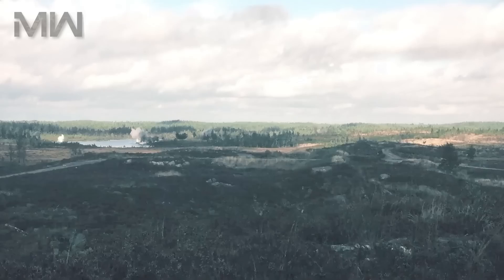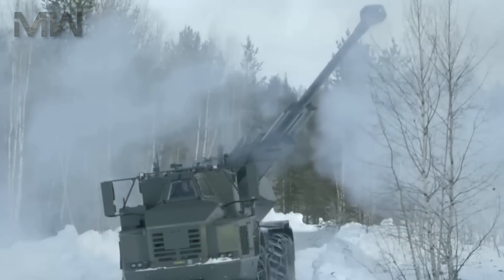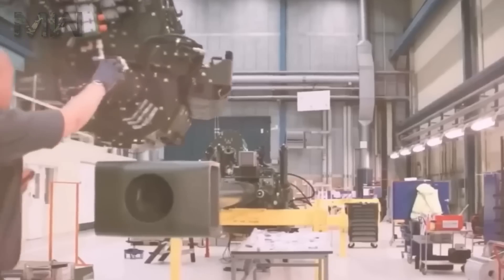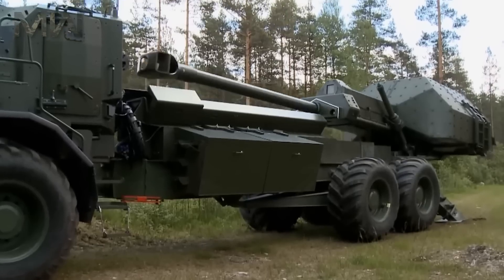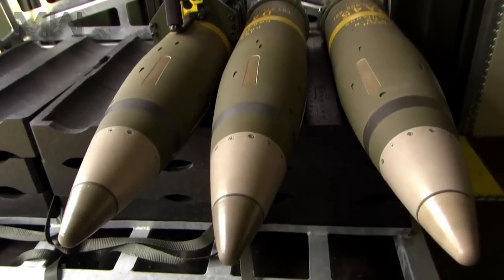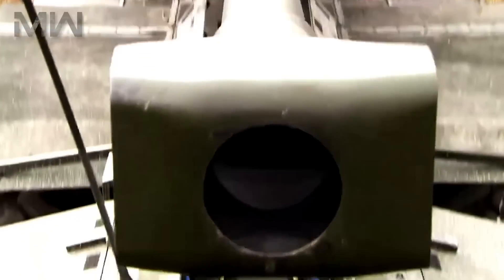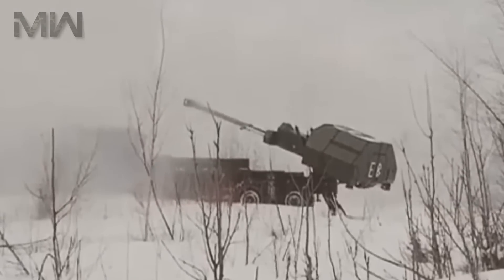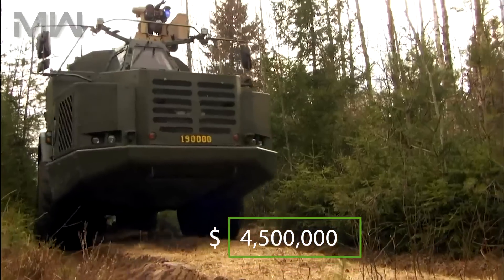Archer Artillery System: Swedish 155mm Self-Propelled Gun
The Archer Artillery System, or Archer – FH77BW L52, or Artillerisystem 08 is a self-propelled gun system for Sweden. The heart of the system is a fully automated 155 mm/L52 gun howitzer and a M151 Protector remote controlled weapon station mounted on a modified 6×6 chassis of the Volvo A30D, all-terrain articulated hauler. The crew and engine compartment is armoured and the cab is fitted with bullet and fragmentation-resistant windows. The system also includes an ammunition resupply vehicle, a support vehicle, BONUS submunitions and M982 Excalibur guided projectiles.

Type: Self-propelled gun
Place of origin: Sweden

In service: 2011–present
Used by: Swedish Armed Forces

Designed: 1995
Manufacturer: Bofors (now BAE Systems Bofors)
Unit cost: $4 million
Produced: 2009–present
No. built: 48

Mass: 30 tonnes (66,000 lb)

Length:
Overall: 14.1 metres (46 ft 3 in)
Gun barrel: 8.06 m (26 ft 5 in)

Width: Overall 3.0 m (9 ft 10 in)
Height: 3.3–3.9 m (10 ft 10 in – 12 ft 10 in)
Crew: 2-4 (Commander, driver, 1-2 operators)

Elevation: -1/+70 °
Traverse: +/- 85° forward
Rate of fire: 20 rounds in 2.5min (1 round every 7.5 seconds)

Effective firing range:
Standard shells: 30 km (19 mi)
base bleed shells: 40 km (25 mi)
Excalibur shells: in excess of 50 km (31 mi)

Main Armament:
1× FH 77 derived 155 mm/52-calibre howitzer

Secondary Armament:
1× Protector (RWS) Remote weapon system

Engine: Diesel 340 hp (250 kW)

Suspension:
6×6, solid axles, multilink, hydraulic suspension (called "independent suspension" by Volvo, meaning solid axles are not rigidly fixed to the frame)

Operational Range: 650 kilometres (400 mi)
Maximum speed: 90 km/h (56 mph)

Artillery Systems & Ballistic Missiles || Military Weapons